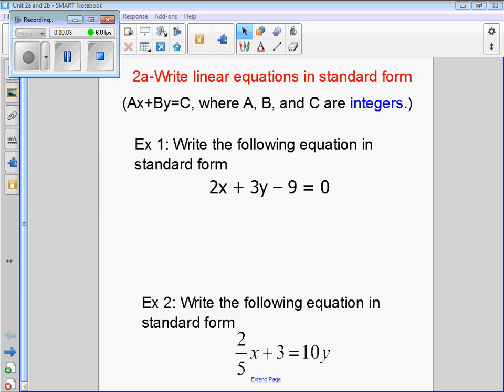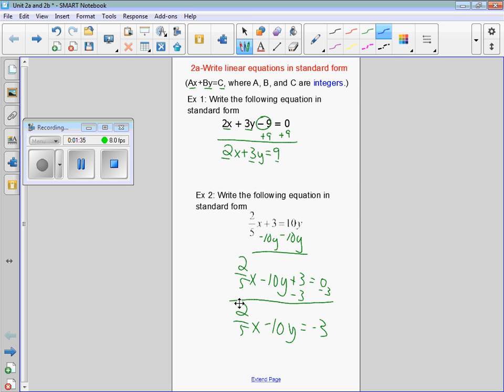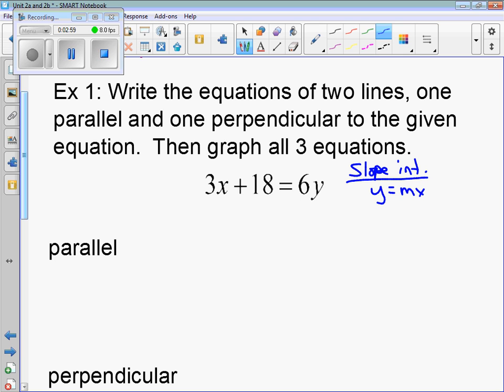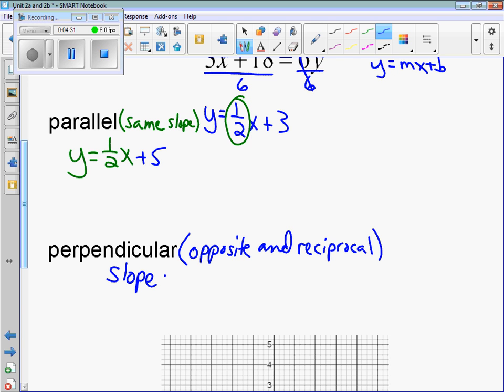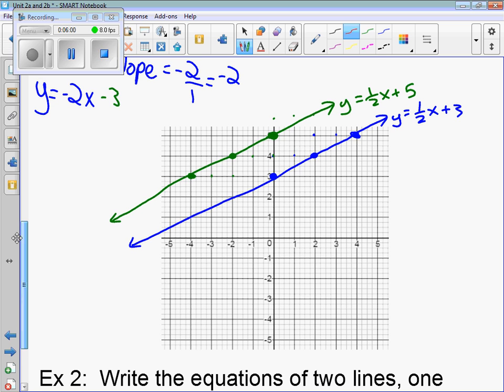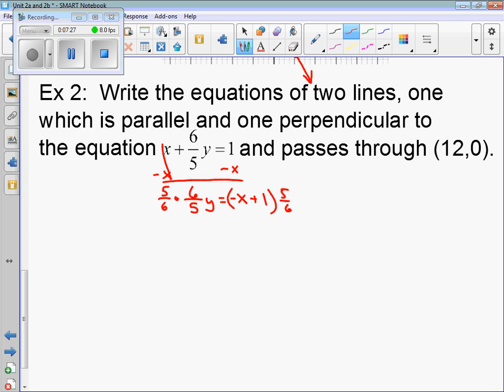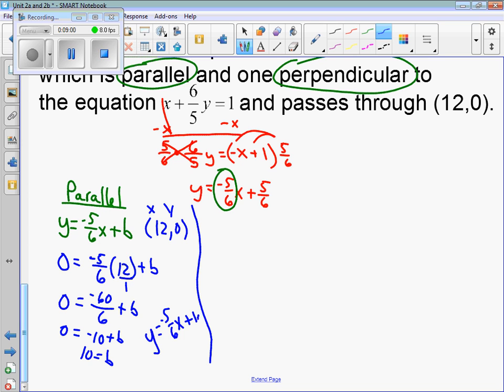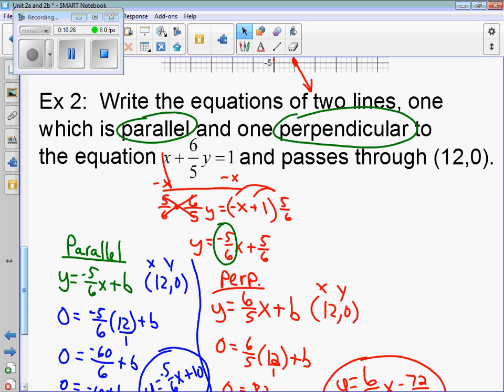Alg 2 trig unit 2a and 2b